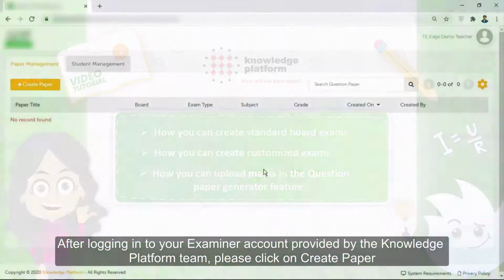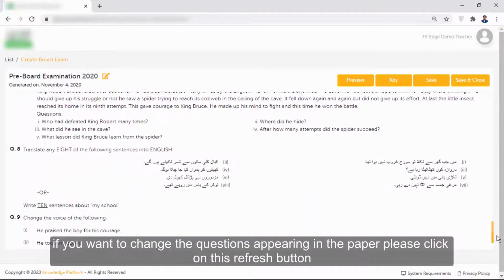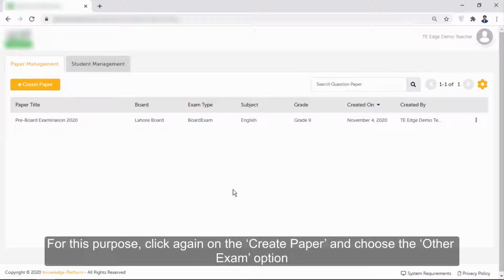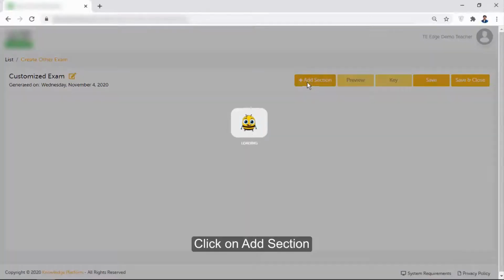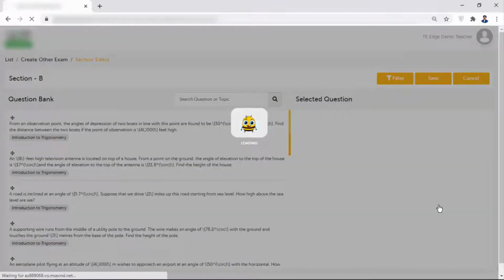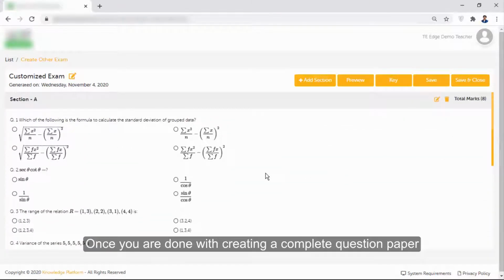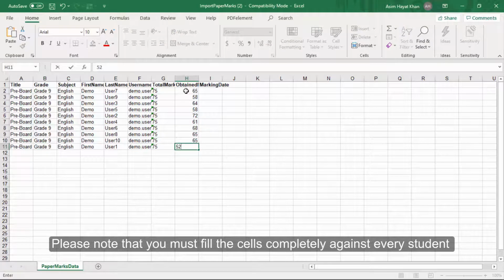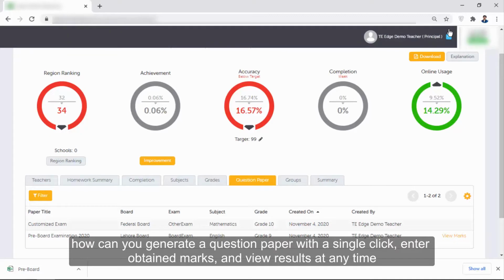How to create Exams using Question Paper Generator (QPG)